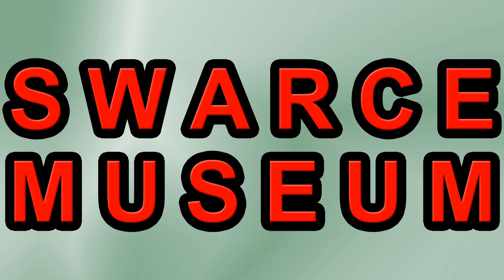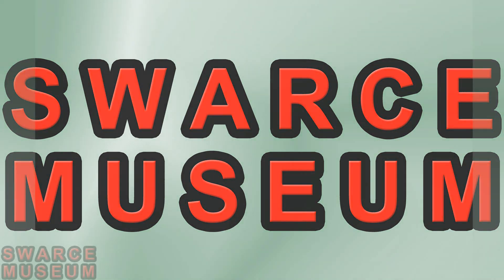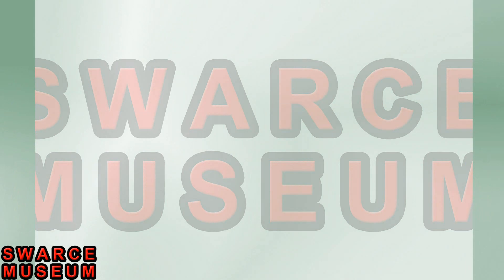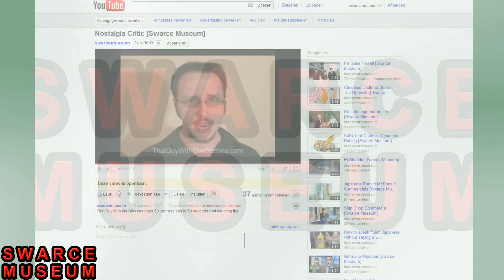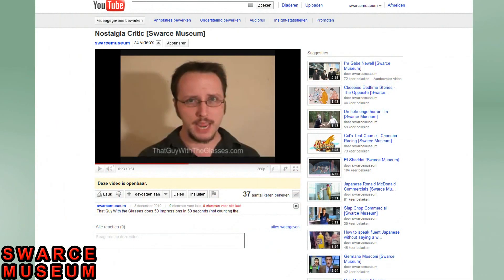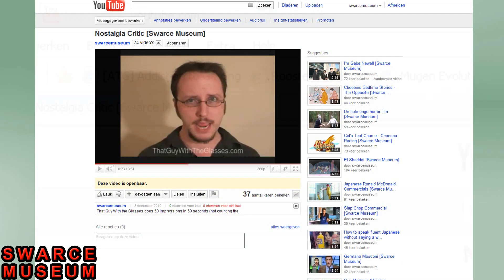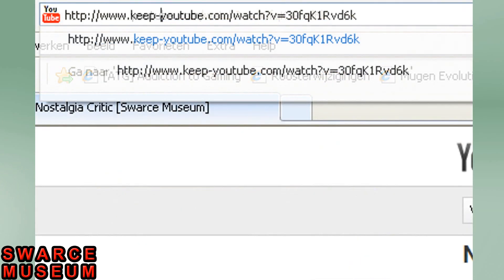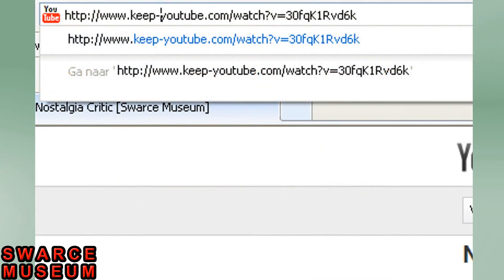Downloading the Sources [Swarce Museum]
-Tutorials
-More Sources
-Possibly Contests

Just a quick video explaining how to download videos from this channel.
inb4 OMG IE R TEH SUXXORS.

Yes, I know there's plenty of other methods. I use this one. It pretty quickly downloads the full video in the best quality available, so I don't see how anything would be much better.